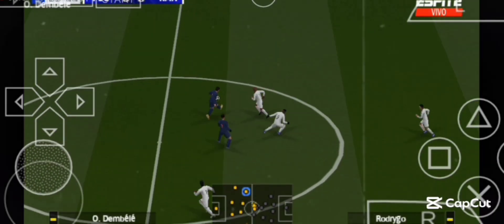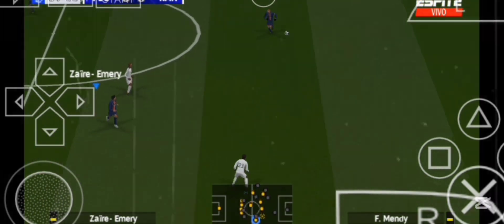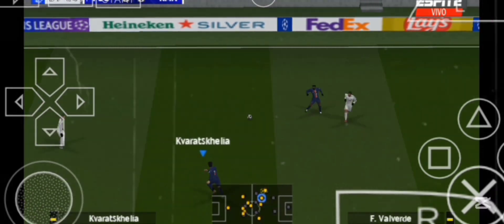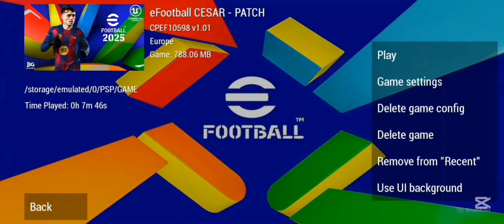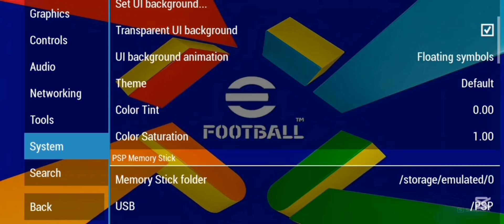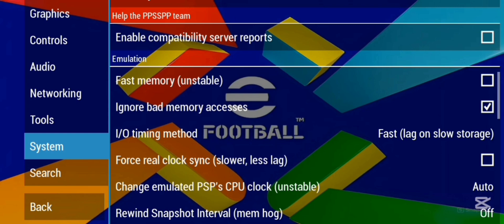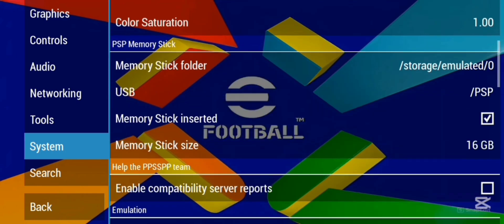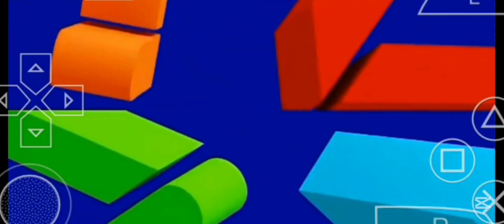HOW TO SOLVE GAME CRASH IN PPSSPP, invalid memory access/resume;reset problem solved 😇pes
Watch this full video tutorial if you have encountered a situation whereby your game cuts and shows Resume,Reset, invalid memory access
Watch this video in full and follow  my setup,then try it out